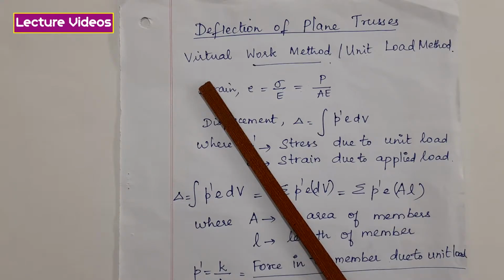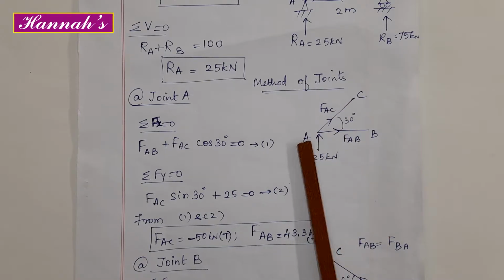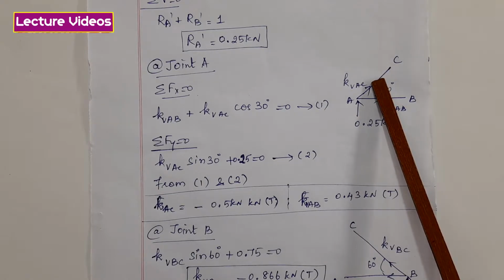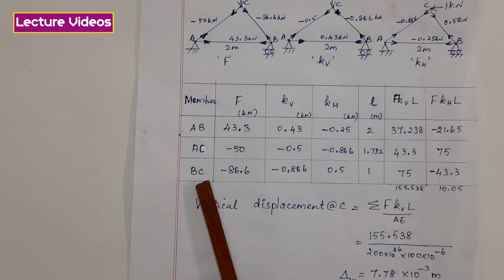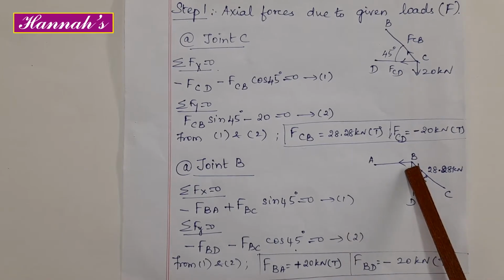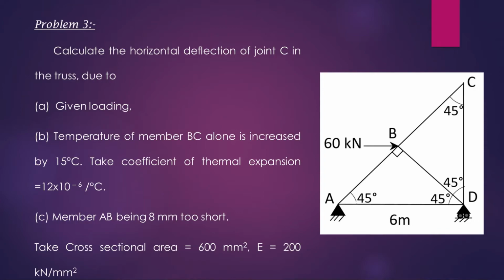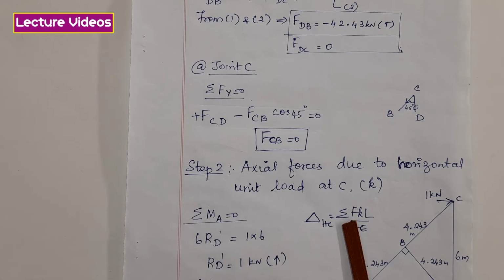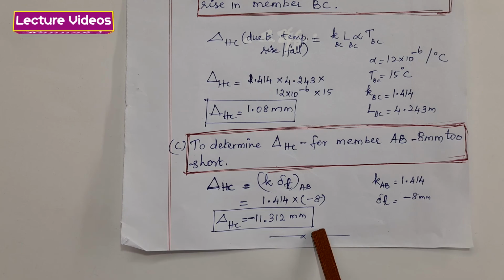Unit Load Method-Pin-jointed Plane Frames | Structural Analysis | Civil Engineering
Castigliano's Second Theorem for determination of deflection and rotation for determinate beams and rigid plane frames

Virtual Work Method or Unit Load Method or Dummy Load Method for Determination of Deflection and Rotation for Determinate Beams and Rigid Plane Frames